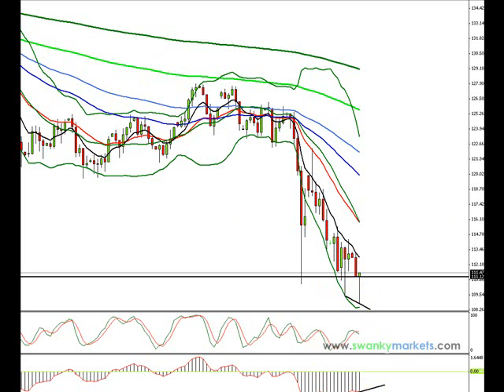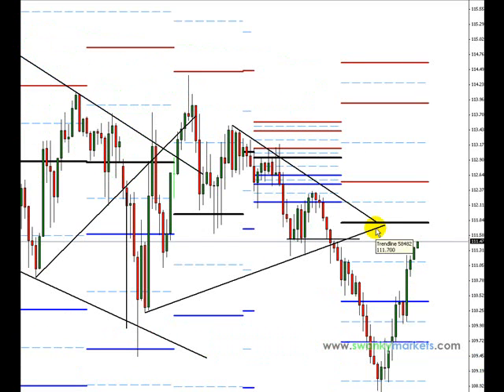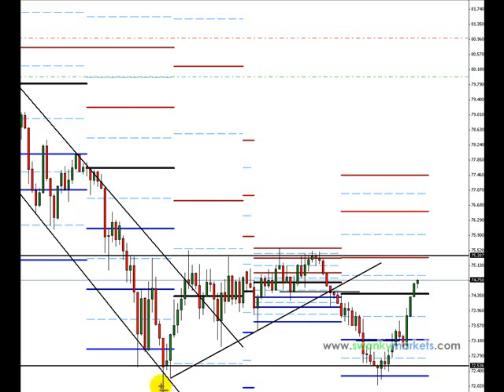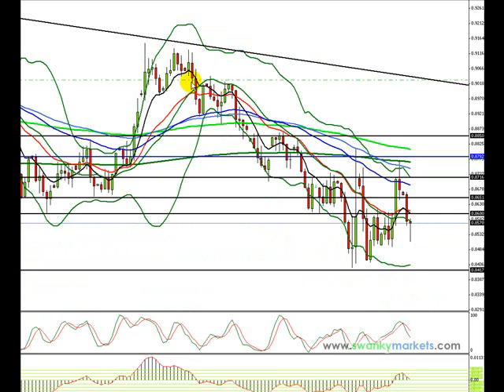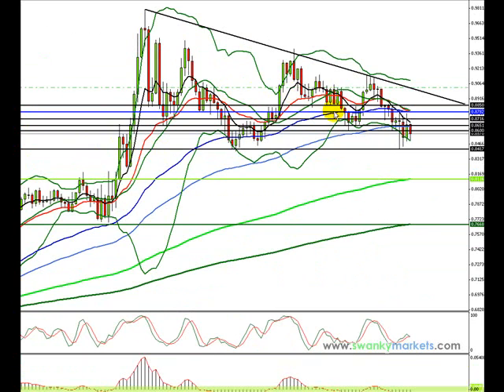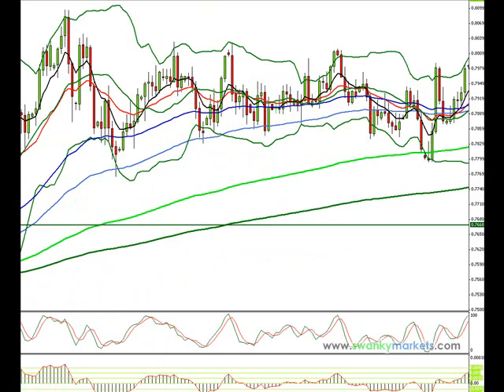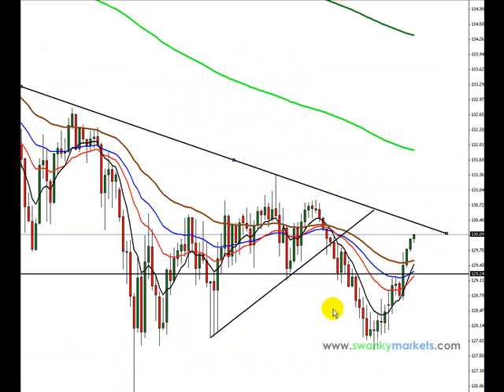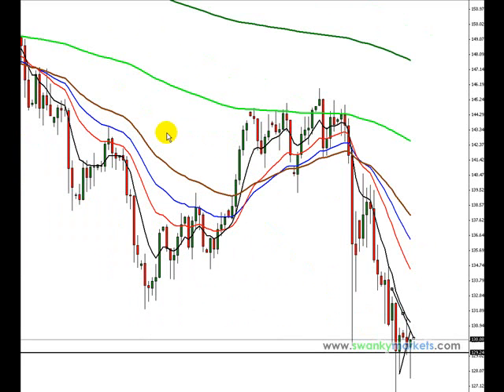Forex Outlook 26 May 2010 P2.wmv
Youe see PATIENCE does pay off!.